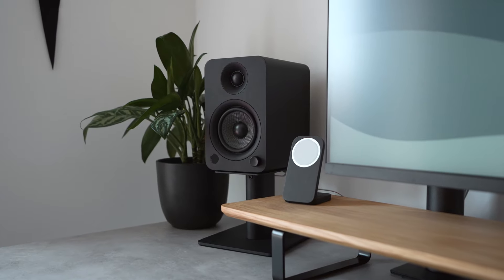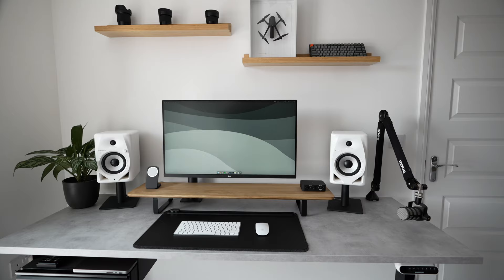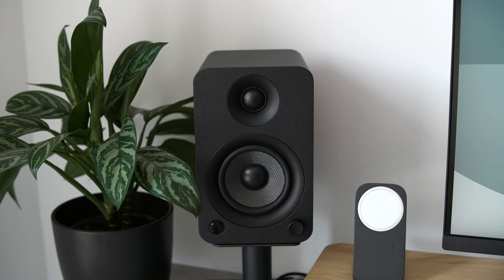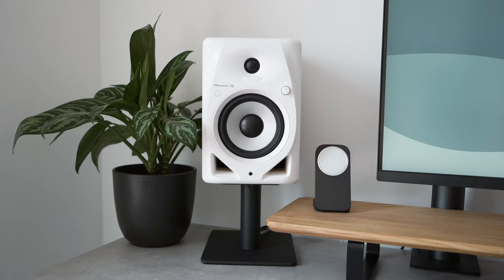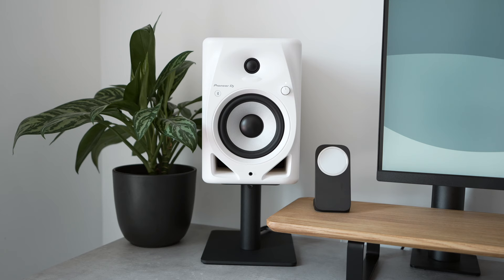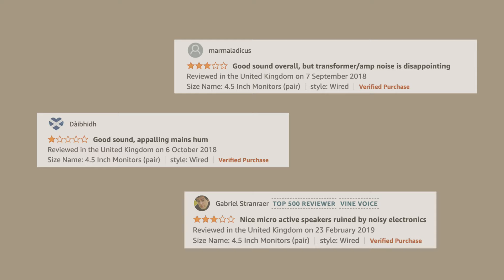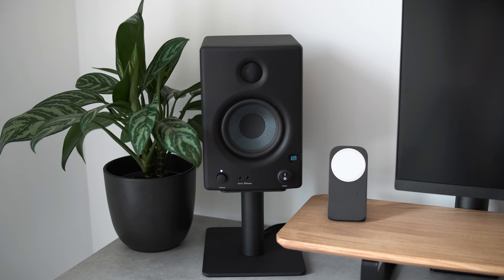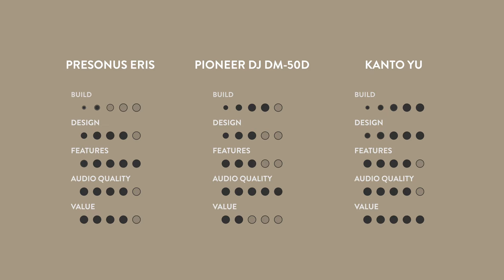I Can Only Keep One! Comparing 3 FANTASTIC Desktop Speakers Under £200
In this video, I compare three mid-size desktop speakers: the Kanto YU, Pioneer DJ DM-50D and Presonus Eris E4.5 - with the winner finding a permanent place on my desk. Stick around to the end of the video to find out which ones I'll be keeping!

Kanto YU

Pioneer DJ DM-50D

Presonus Eris E4.5

Where I get my music

00:00 Intro
01:04 The Competition
01:52 Build Quality
02:26 Design
03:20 Features
04:54 Audio Quality
06:43 Value
08:11 Verdict
08:22 Outro